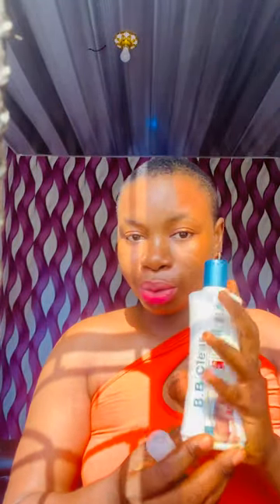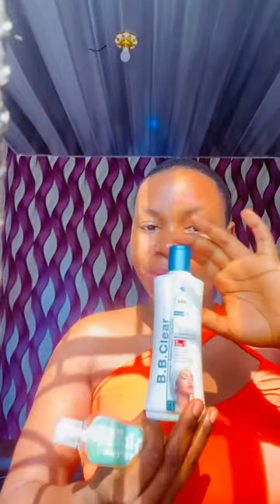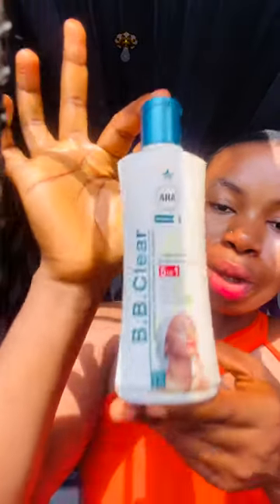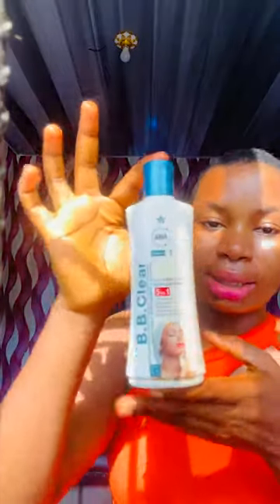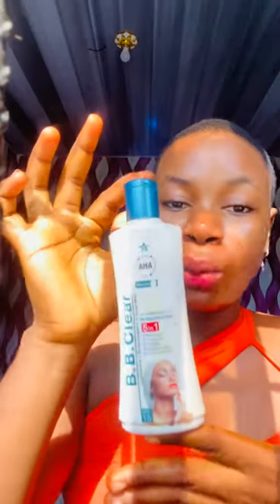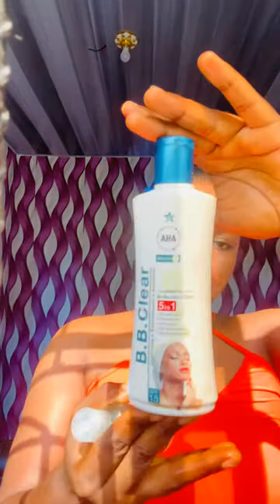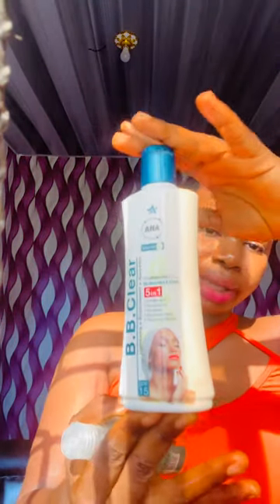B.B CLEAR LOTION REVIEW/ BB CLEAR SERUM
Review on the displayed products in this video is based my usage, good results and feedbacks. However it’s advisable to always seek a professional advice or carry out more research on any products before applying on your skin

   Helen’s Secret💋💋